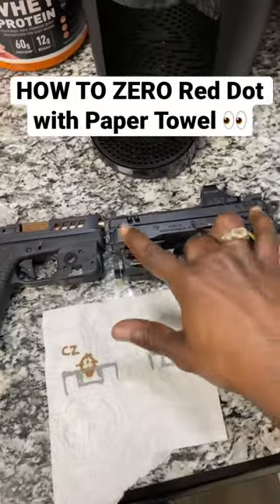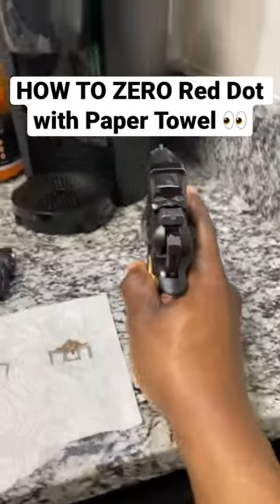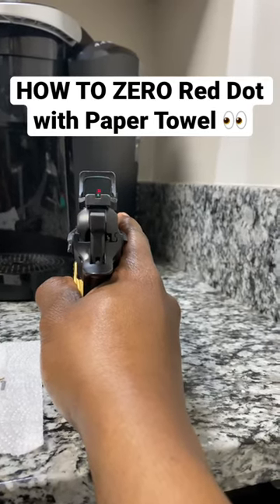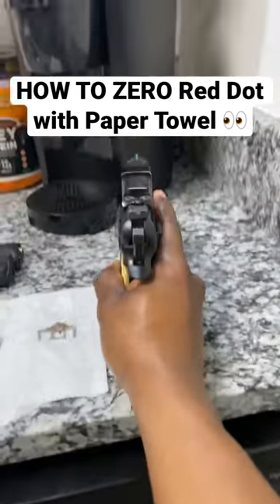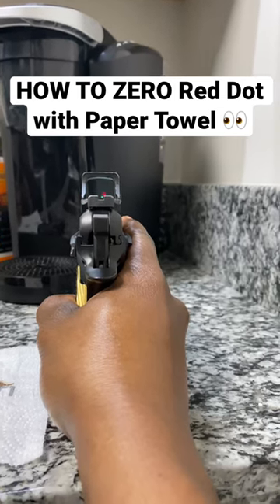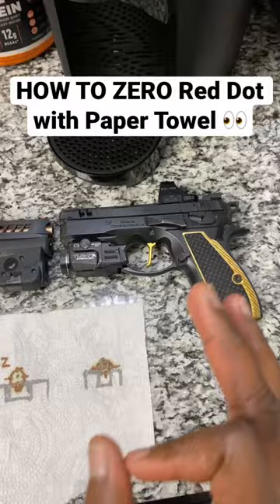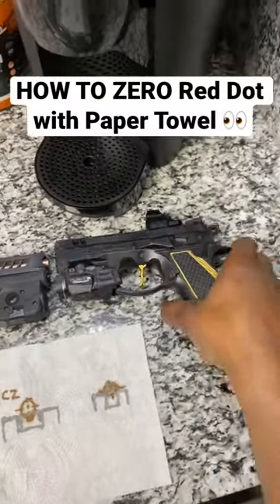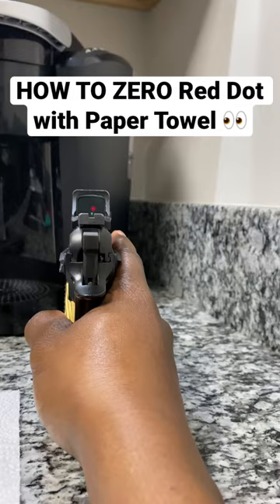How To Zero Red Dot w/ Paper Towel